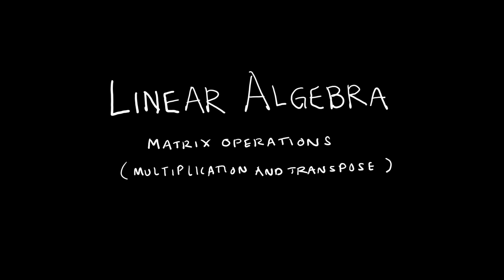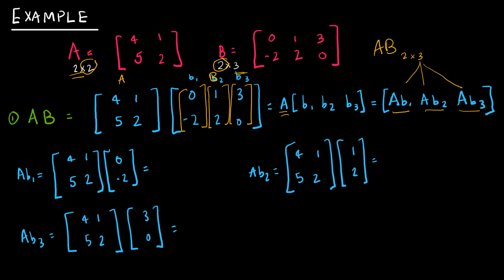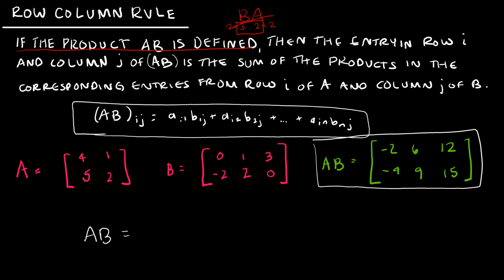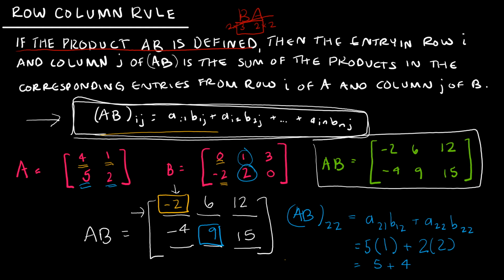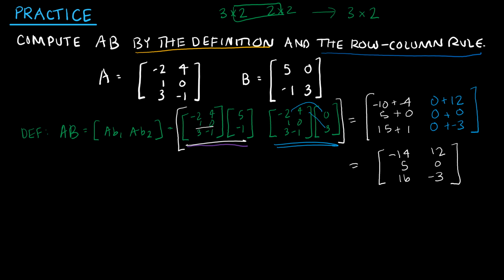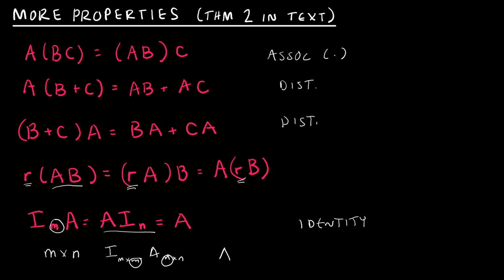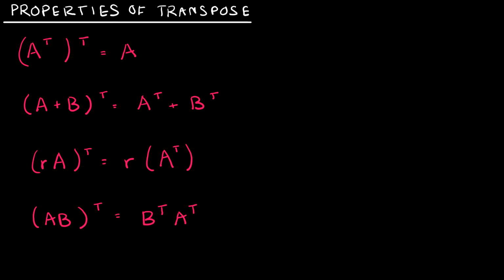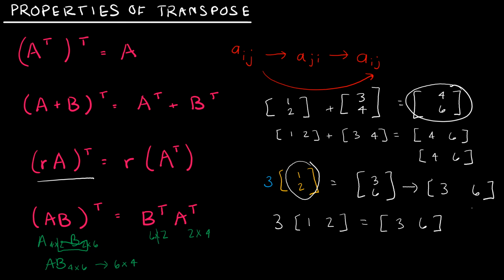Linear Algebra 2.1.2 Matrix Operations - Multiplication and Transpose